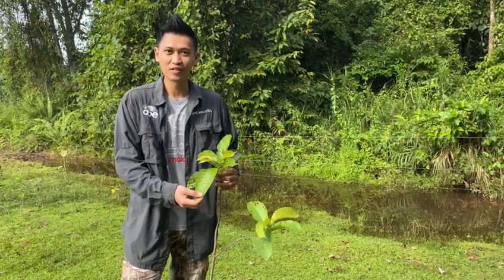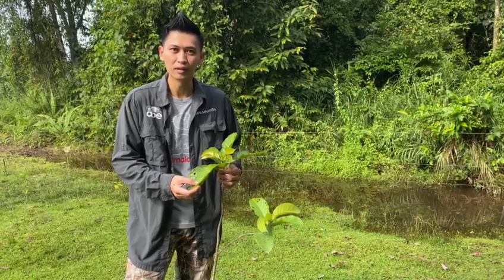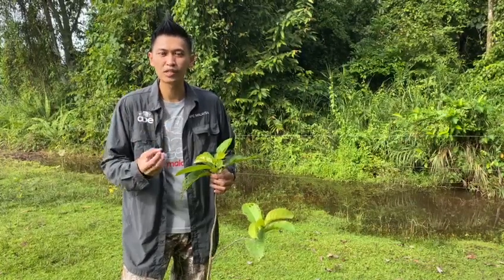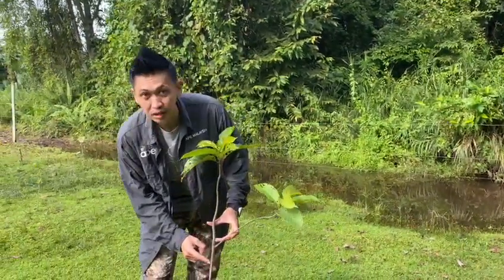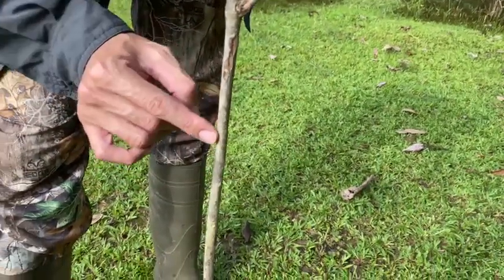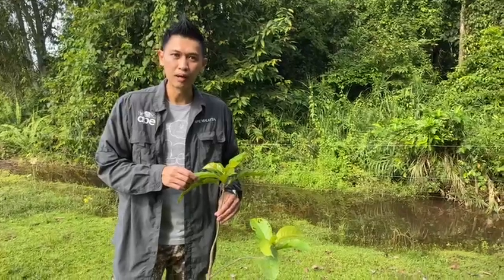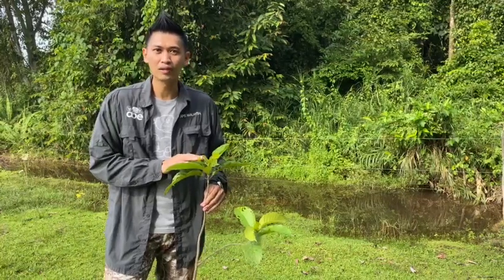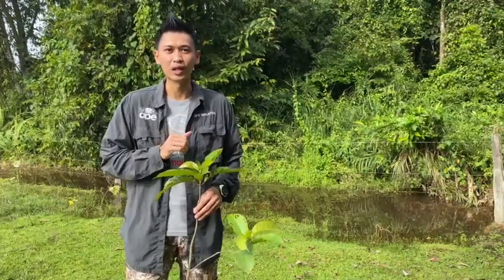APE Malaysia - Bangkal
In our What Trees Do We Plant series, we introduce some of the trees that we plant for our reforestation projects.

Bangkal is a smooth barked tree which has large, glossy leaves and bears fragrant flowers. It's fruit is eaten by various wildlife including bats, birds and proboscis monkeys.

To learn more about our habitat restoration projects or to plant trees with us,